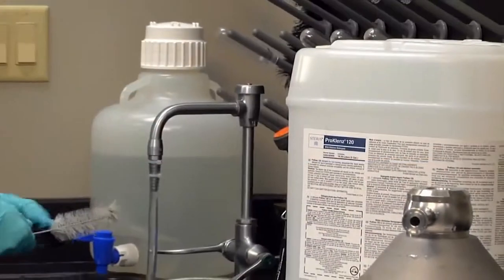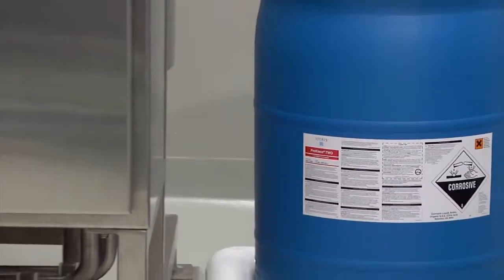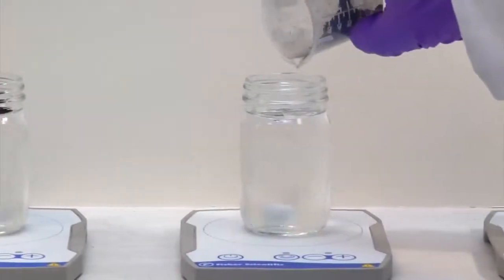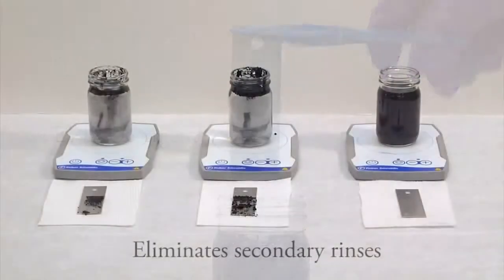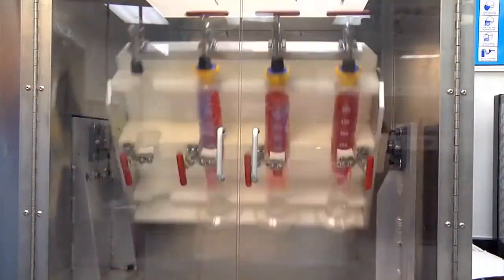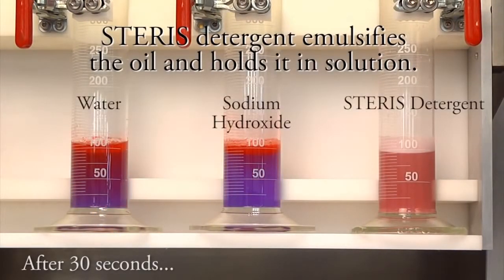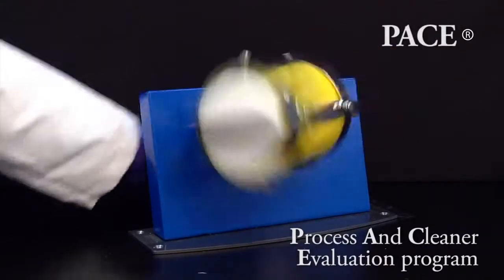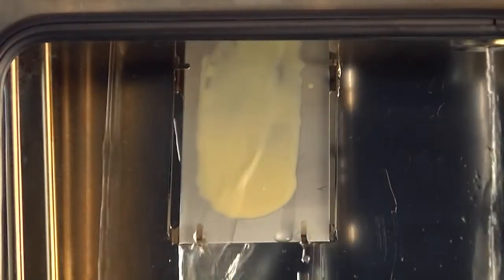Formulated Chemistries vs Commodity Cleaners STERIS Life Sciences